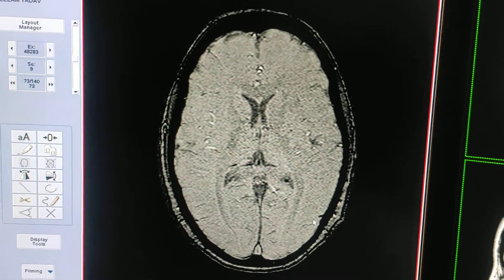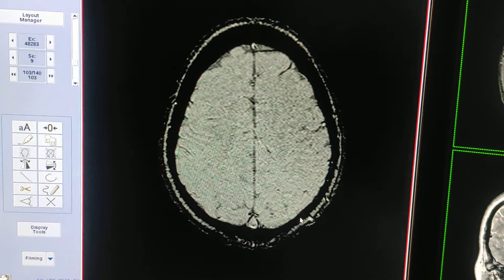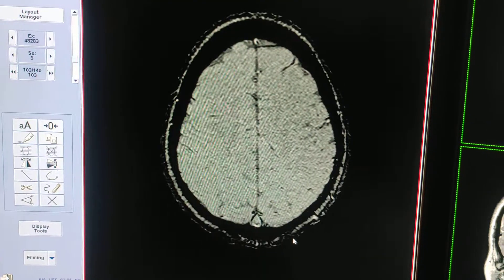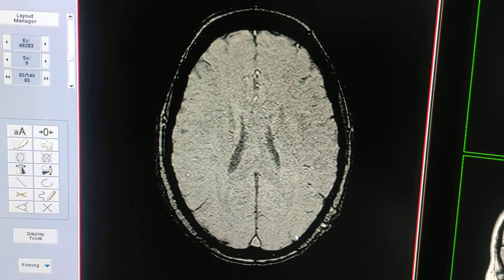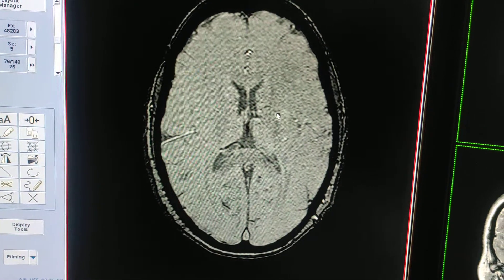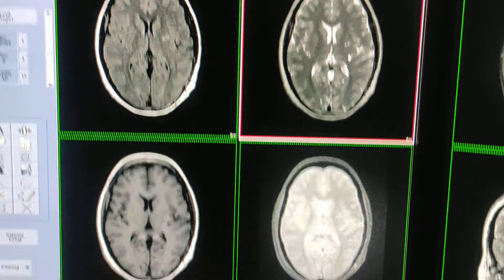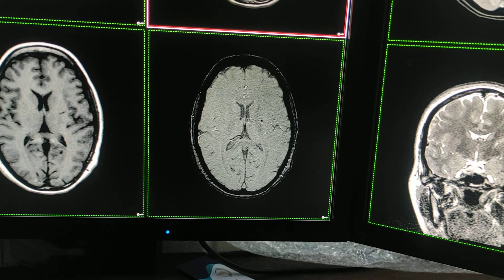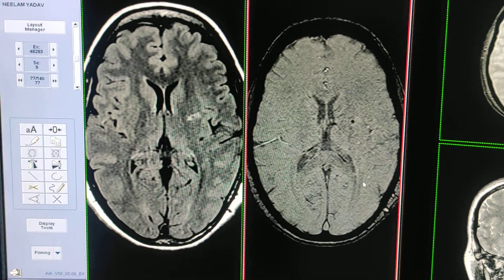SWAN MR Application | GE Healthcare | Uses of Susceptibility Weighted Image.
UPI: m.channi@okicici

swan sequence,
swan sequence mri,
black swan title sequence,
black swan turn sequence,
opening sequence x black swan,
black swan opening sequence,
black swan dance sequence,
txt opening sequence bts black swan,
opening sequence and black
swan sequence in mri,
j swan,
swan song tchaikovsky,
swan song kashiwa daisuke,
le cygne score,
swan upon leda loop,
let's swan swan,
swan upon leda analysis,
swan mri sequence,
n swan,
pv sequence,
s swan,
swan and cygnets,
story swan,
swan guide,
0 sequence

swi mri,
swi mri sequence,
dwi mri,
dwi mri explained,
dwi mri sequence,
dwi mri sound,
dwi mri physics,
dwi mri brain,
swi mri brain,
swi mri questions,
swi mri calcification vs hemorrhage,
wa swi imaging mri mutsonga,
swan mri,
a mri,
brain diffusion mri,
mri diffusion weighted imaging,
c/mri,
cest mri,
c spine mri,
wa swi imaging mri mutsonga mp3 download,
e sh,
eric s,
fse mri,
hie mri,
an open mri,
swi mri physics,
quenching mri machine,
quench mri,
q switch yag laser,
can mri cause cancer,
what is dwi mri,
wa swi imaging mri mutsonga song,
te tr mri,
te in mri,
tr mri,
use of mri,
upright mri machine,
upright mri scanner,
vowels mri,
dwi in mri,
dwi sequence in mri,
diffusion weighted imaging mri,
mri dwi sequence,
5 scans,
swi in mri,
swi sequence mri,
swoop mri,
mri stir sequence